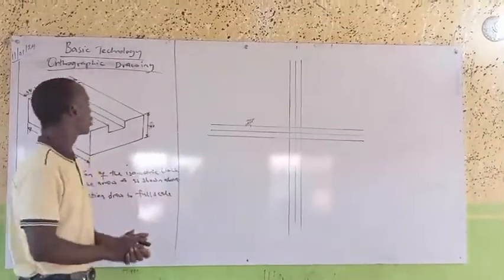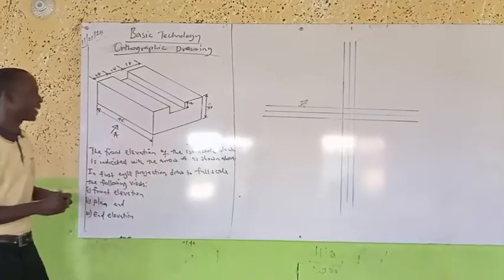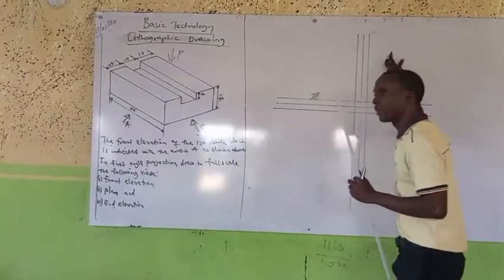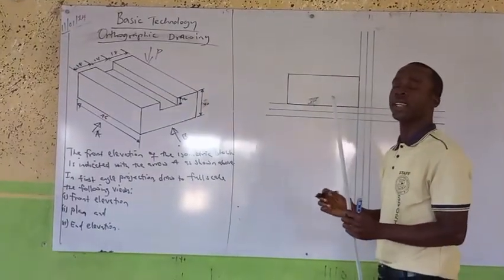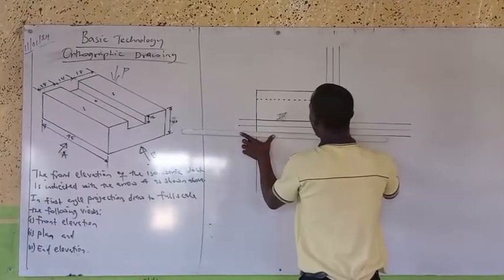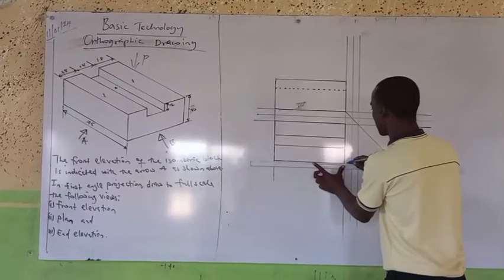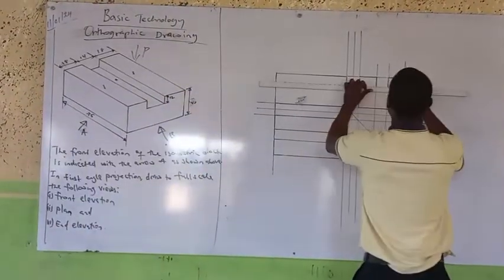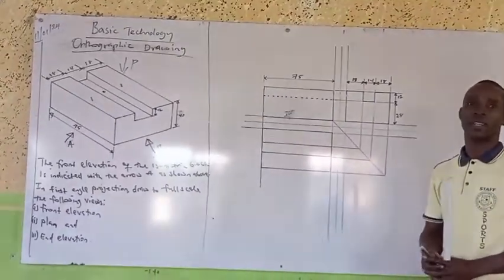Basic Tech: Orthographic Drawing